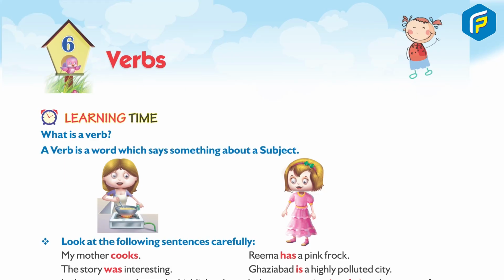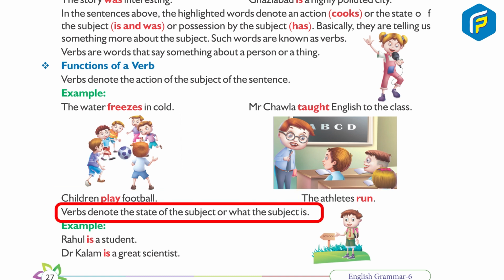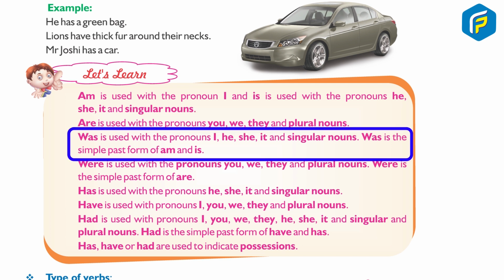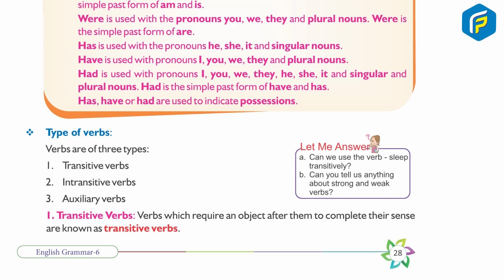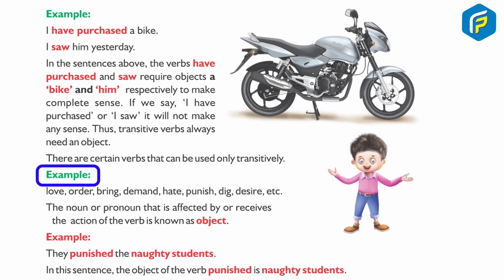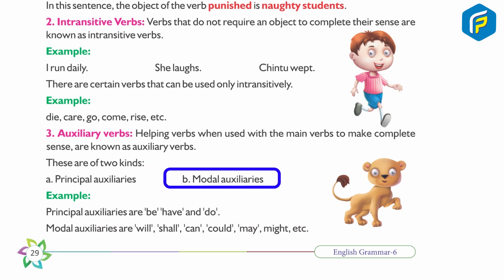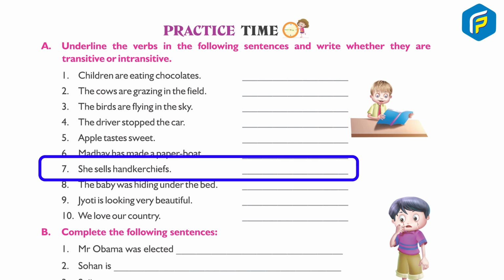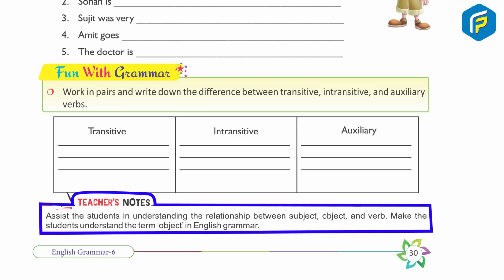Franklin English Grammer Class 6 - Chapter - 6 Verbs